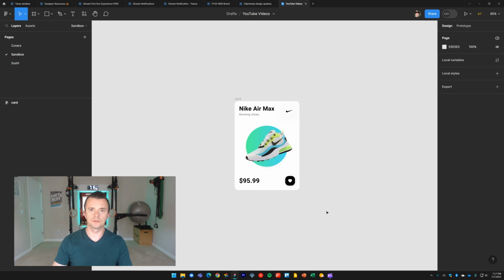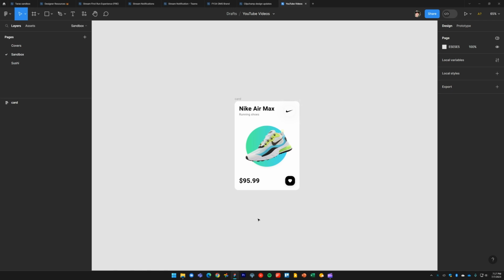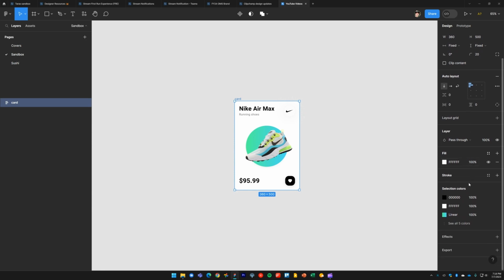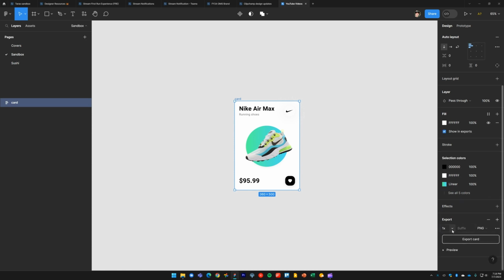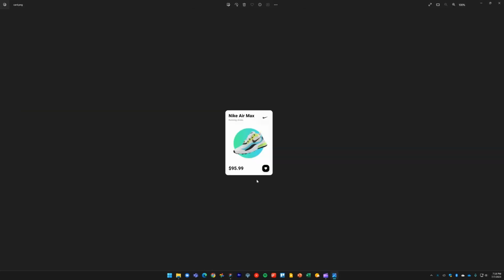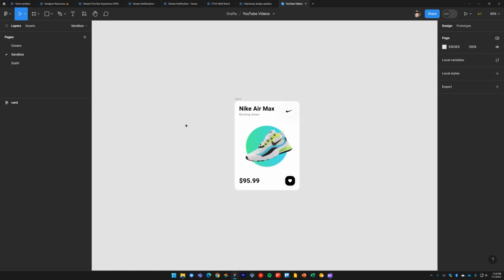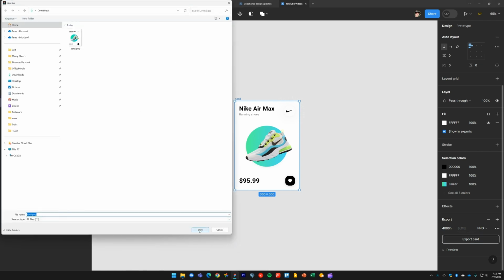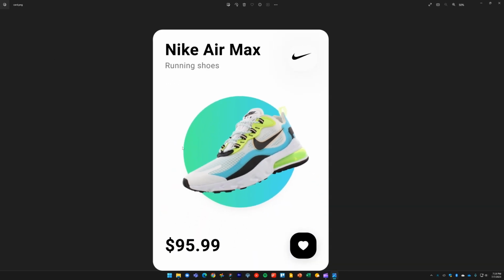How to Make High Resolution Images using Figma for Print and Presentations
Here's a simple hack you can use in Figma to make and export free high resolution images for printing and presentations. Quickly export any design and vector artwork right within Figma. I hope you will enjoy this Figma tutorial for beginners. Be sure to check out these additional Figma resources below to learn how to use Figma. 👇